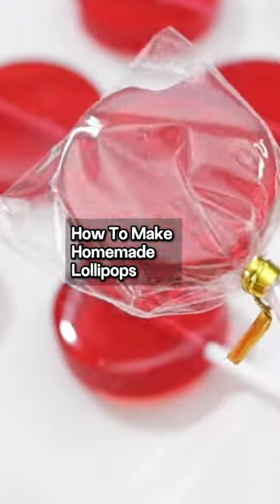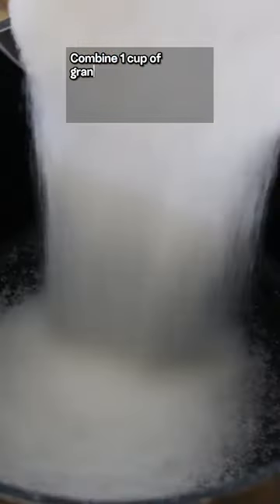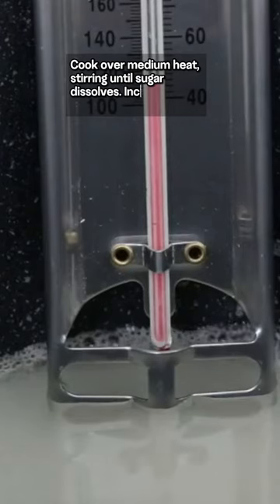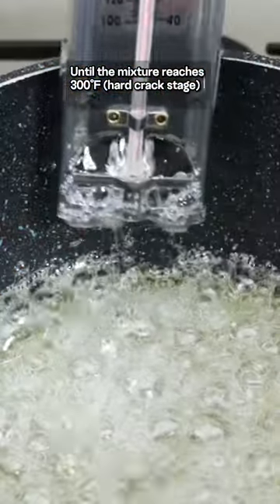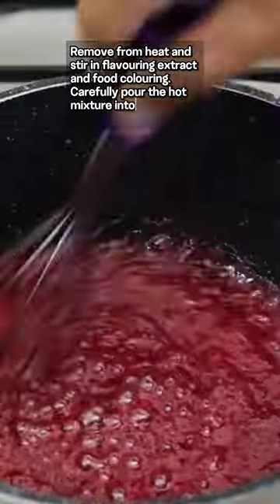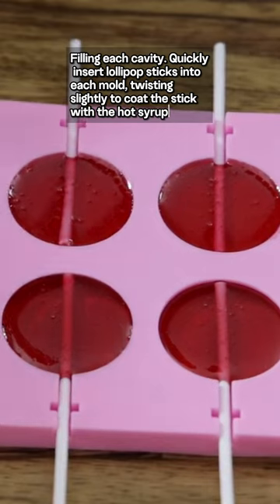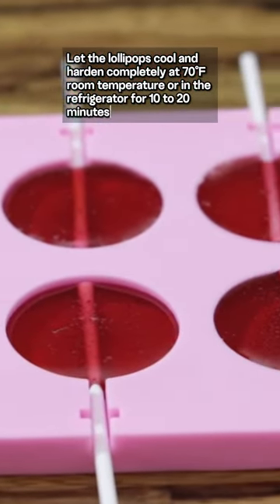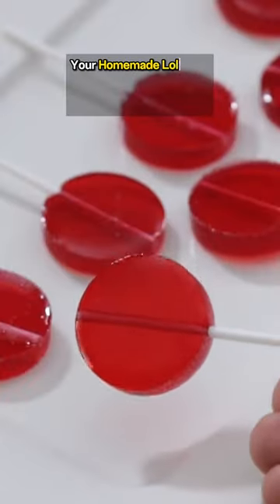Level Up Your Lollipop Game with the Ultimate Homemade Guide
🍭 Dive into the sweet world of confectionery with our tutorial, ""The Ultimate Homemade Lollipop Guide""! 🌈 Whether you're a candy enthusiast or looking to create delightful treats, this video is your gateway to crafting lollipops that are not just delicious but a feast for the eyes.

🌟 Join us on a sugary adventure as we unveil the secrets of crafting the perfect homemade lollipop. From choosing flavors to mastering artistic designs, we've curated a guide that caters to both beginners and seasoned candy creators.

🎨 Watch as we break down the art of lollipop making, providing step-by-step instructions on creating vibrant swirls, unique shapes, and mouthwatering flavor combinations. Our goal is not just to teach you how to make lollipops but to inspire you to infuse your creativity into every sweet creation.

🎥 Ready to elevate your candy-making skills? Hit play now and let the lollipop magic unfold! Share your sweet successes using HomemadeLollipops sweetcreations candymaking and more to connect with fellow confectionery enthusiasts.

🍬 Craft with confidence, embrace the joy of handmade treats, and let every lick be a testament to your newfound lollipop-making expertise! Watch, learn, and make your next sweet creation a masterpiece that delights both the taste buds and the eyes. 🌟🎉